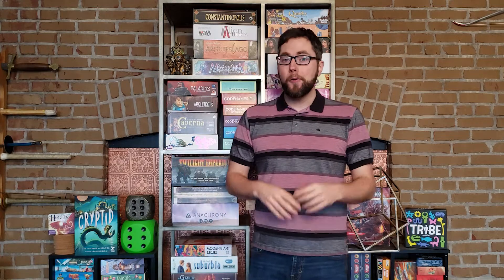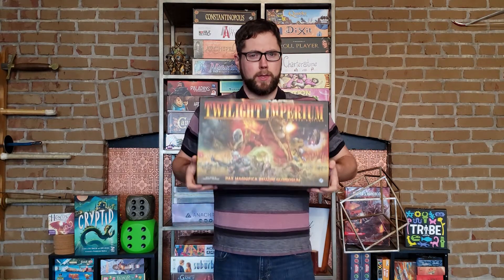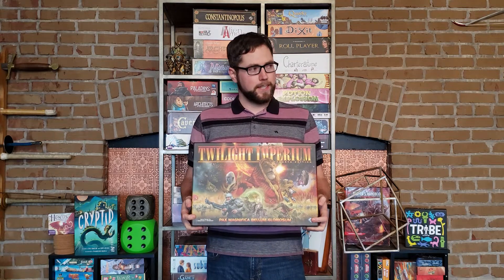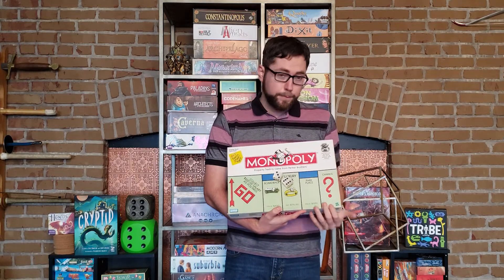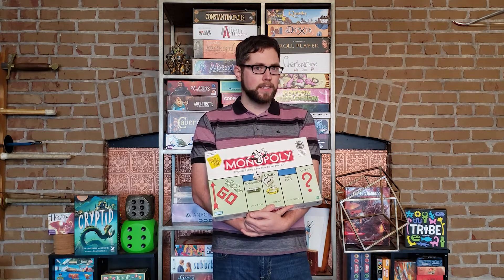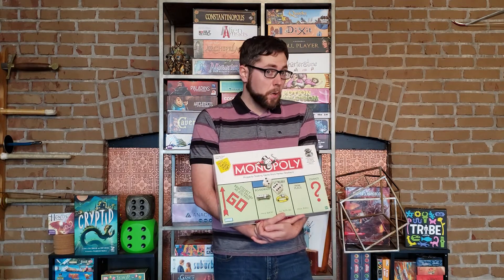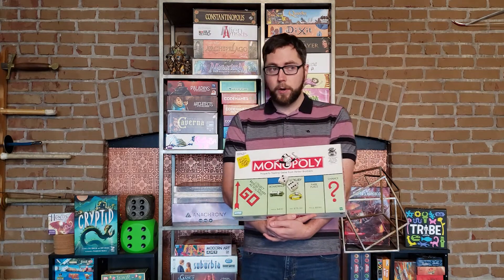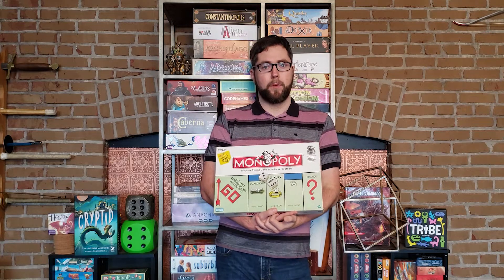Pep Talk - One Rule To Break Them All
In this Pep Talk, we discuss game rules and how missing or misinterpreting even one of them can possibly ruin a game. I give lots of examples of where this has happened to me, as well as talk about how to avoid or correct these kind of mistakes.

If you have any questions, leave them in the comments below. I'd also love to hear about some of the situations where reading a rule wrong has caused a game to go wrong for you as well!